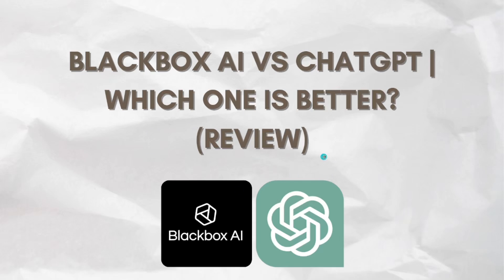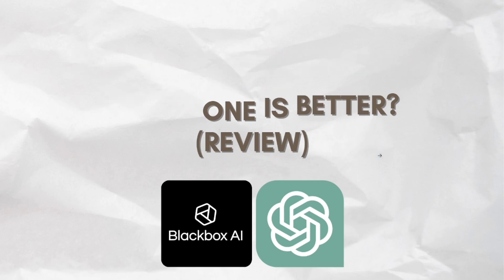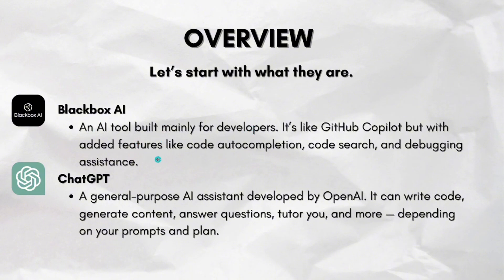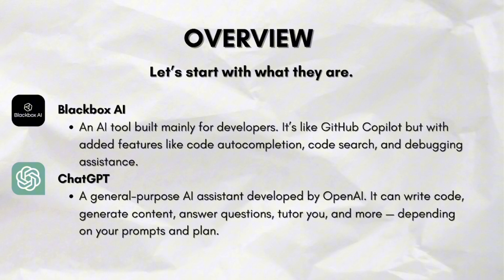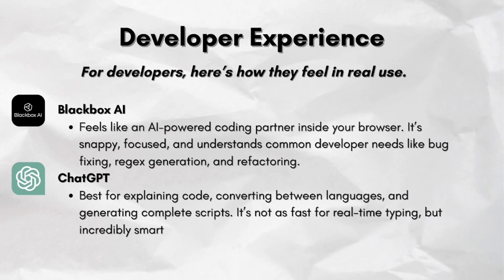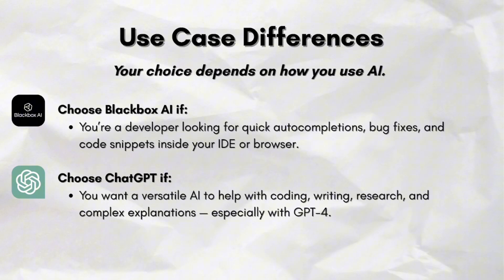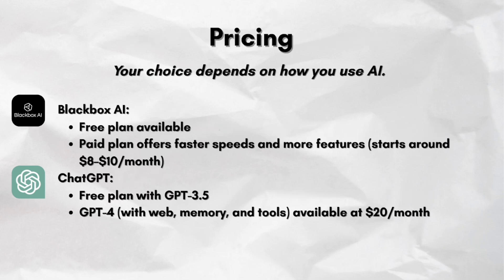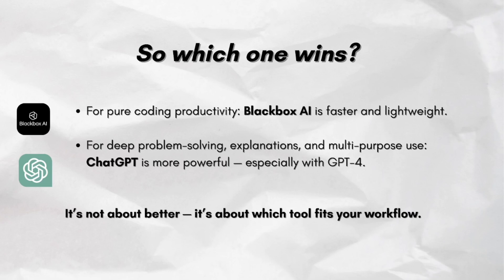Blackbox AI vs ChatGPT – Which AI Tool Should You Use? (Review)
This video compares Blackbox AI and ChatGPT to help you pick the best AI tool for coding, writing, or productivity. We break down features, pros, and what each is good at.

⏱ Timestamps:
0:00 Introduction
0:10 Blackbox AI vs ChatGPT